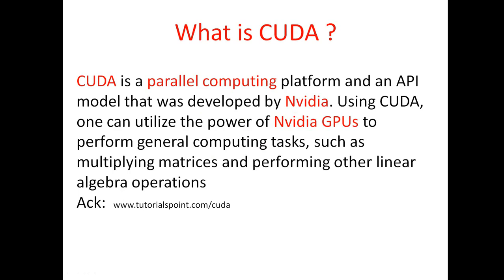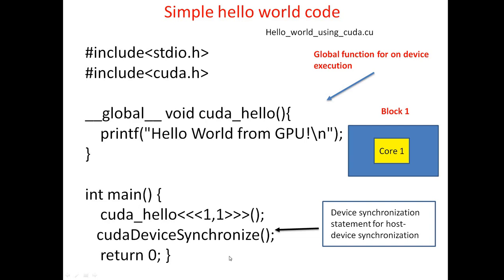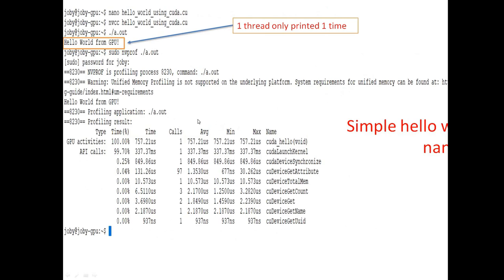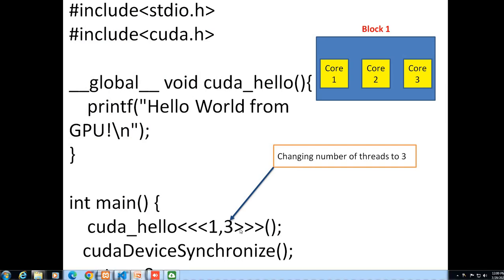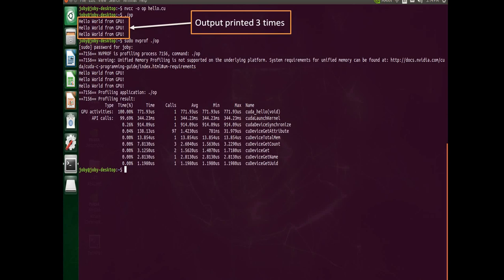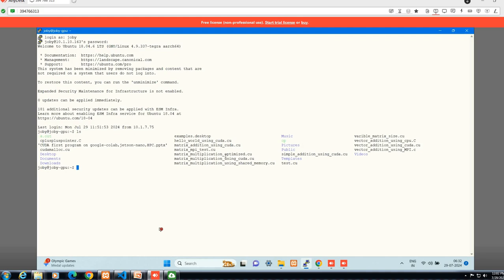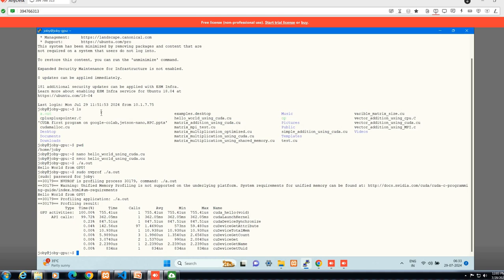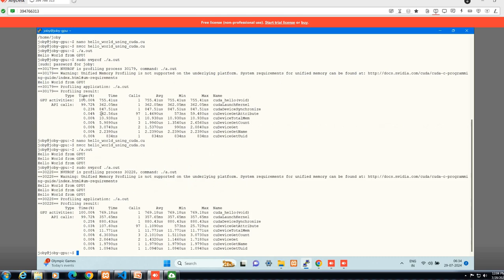cuda video 3 hpc cuda for IUAC param rudra super computer